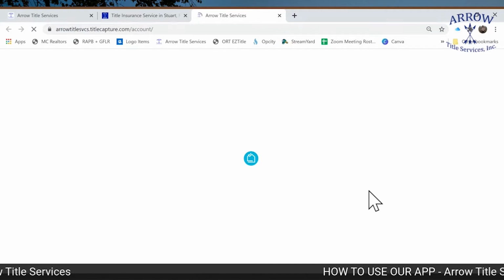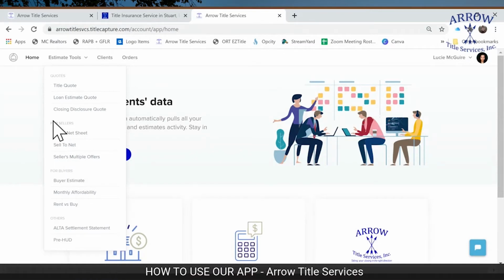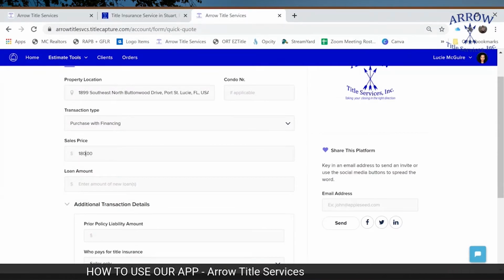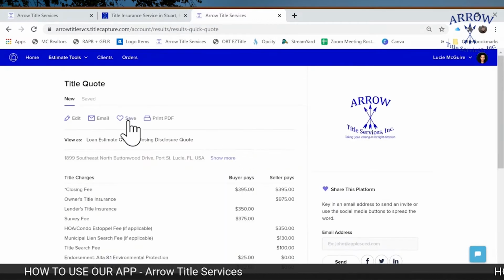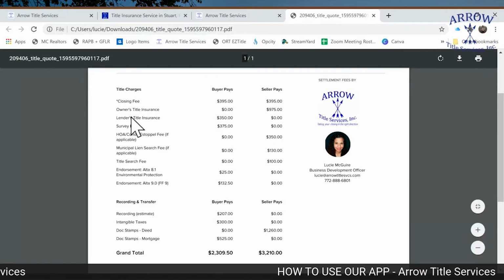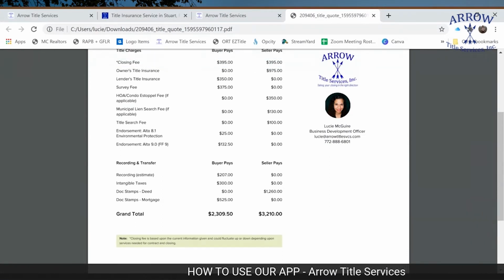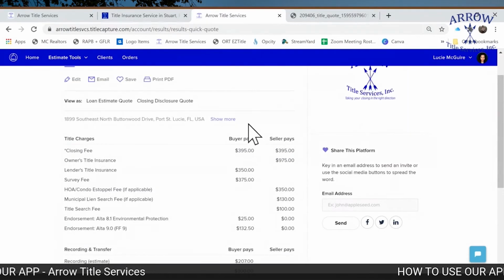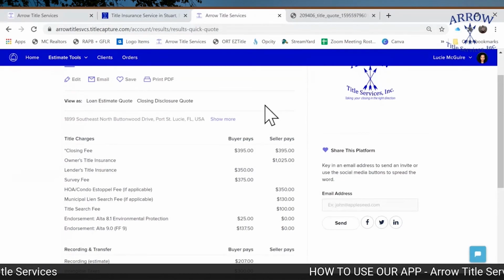PART 1: How To Use Our App - Getting A Title Insurance Quote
We have an amazing tool for our real estate partners and our clients - OUR APP! In this video, we're going to go over HOW to use our App to get a title insurance quote. We wanted to make sure we provided a simple, easy to use app that would be a resource for those who work with us.

Questions about our App? Call/Email Lucie McGuire

Arrow Title Services is a locally owned and operated Real Estate Title Company on the Treasure Coast of Florida. We specialize in real estate closings, and want to help every buyer/seller truly understand the process of closing on a home. We created this YouTube Channel to provide useful information about the real estate market and our part in it.

At Arrow Title Services, we treat you like family & we're committed to taking your closing in the right direction!
We're small enough to care, but big enough to get the job DONE!